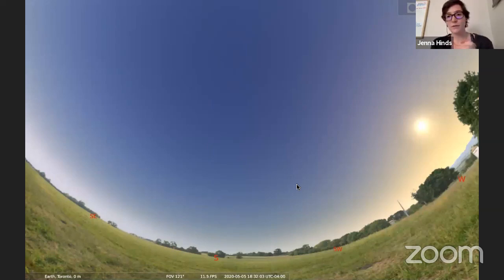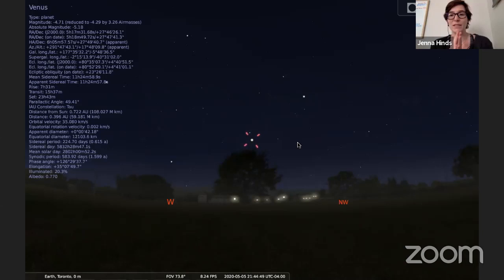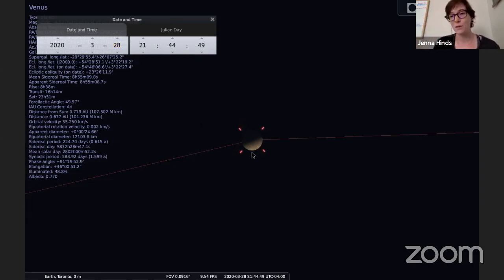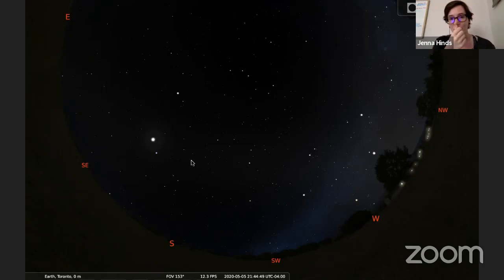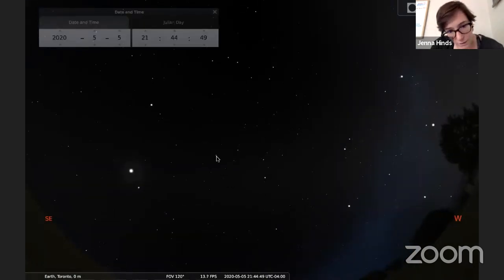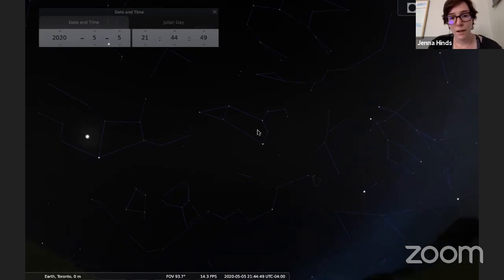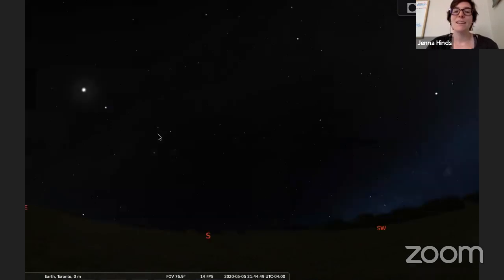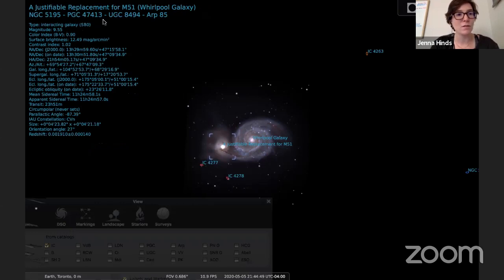Astro at Home: What to Observe in May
Lesson 34, May 5, 2020. Presented by Jenna Hinds.

- Resource page created by the Friends of the Dominion Astrophysical Observatory